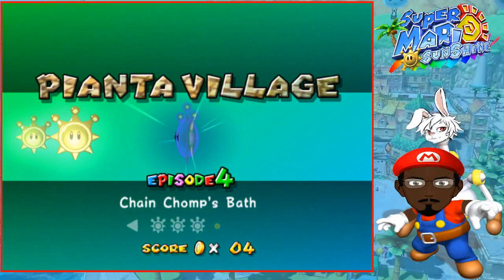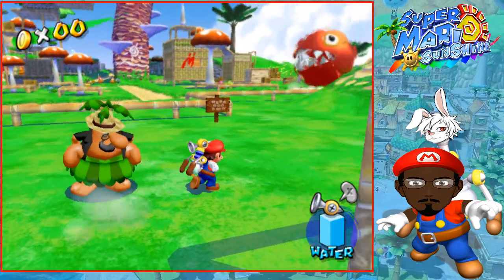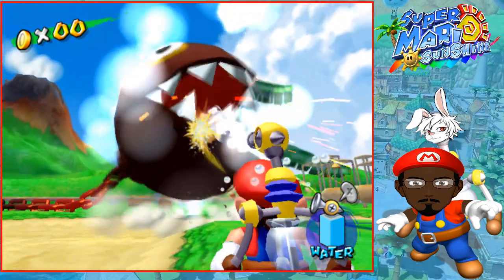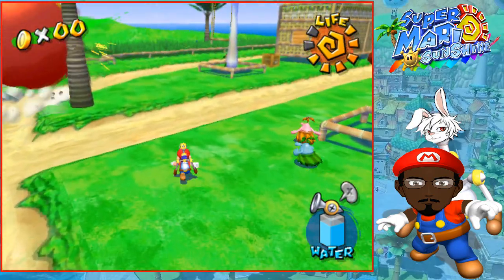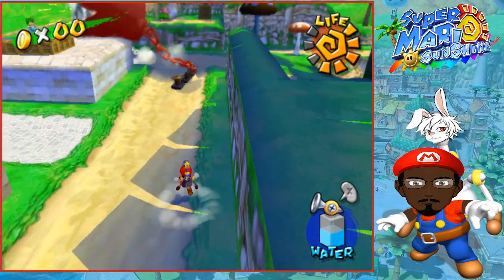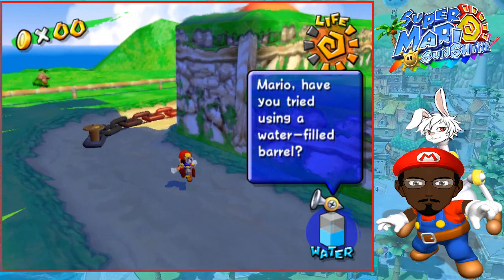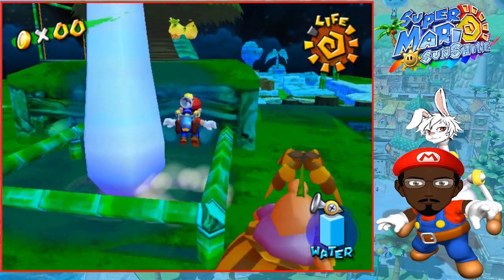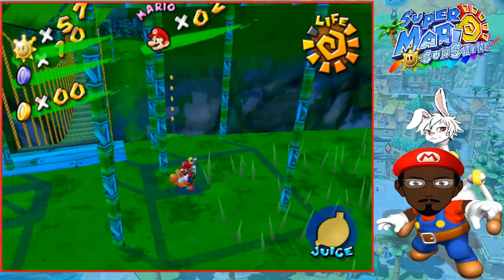Super Mario Sunshine: Episode 30-Get Yeeted Boi!!!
Yoooo what's going on Youtube charific here coming at you with my Super Mario Sunshine playthrough!! However, I'm not alone in this because I'm joined with Weeb Rabbit. Once again, he's going to be my guide through another crazy game because this is my first time playing this!! If you want to see how bad I am at a Mario game, be sure to stick around for the wild ride! Let's see if I can handle getting my hands dirty!!!